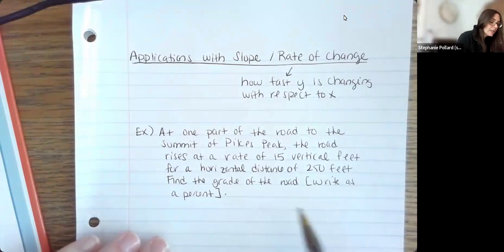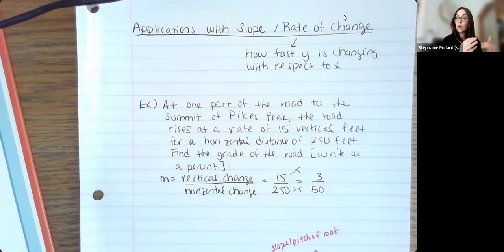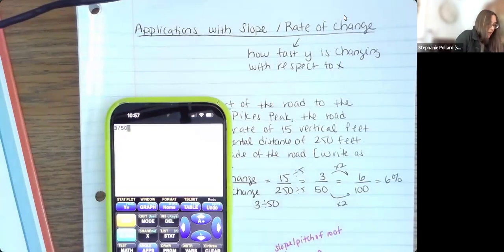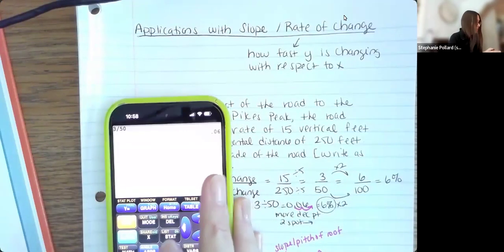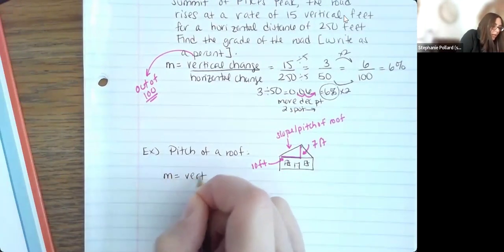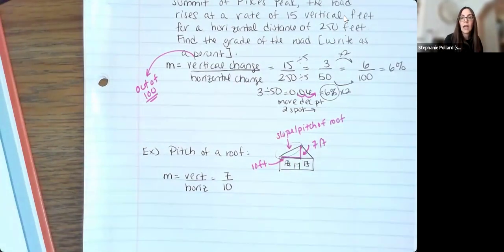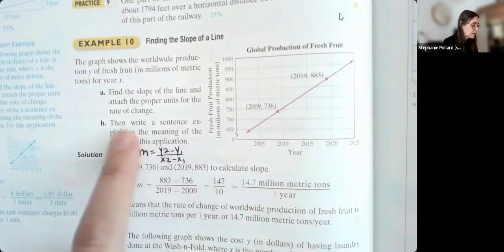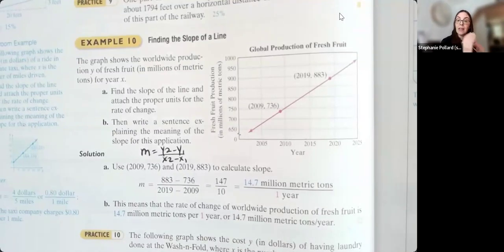MAT096 - Video 41 - Slope as a Rate of Change / Application Examples